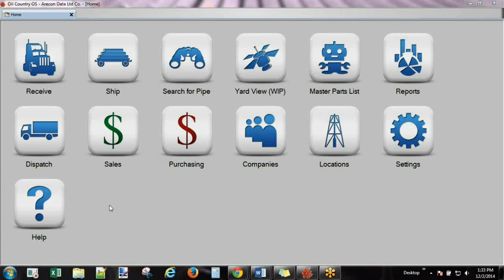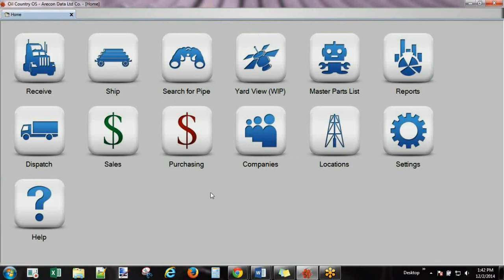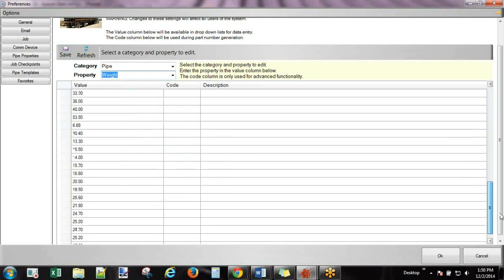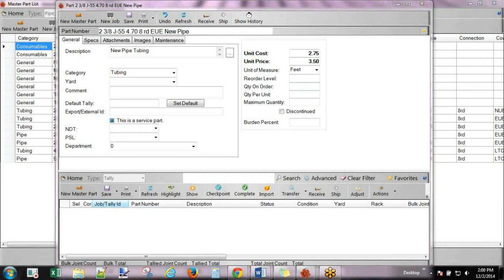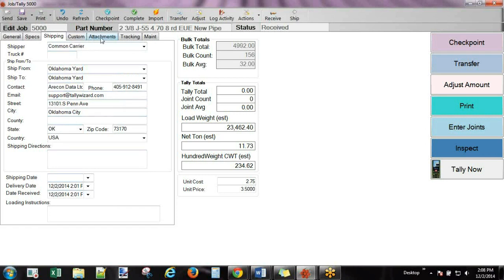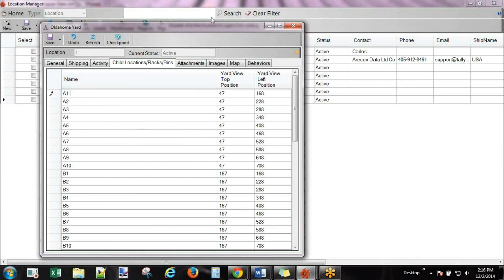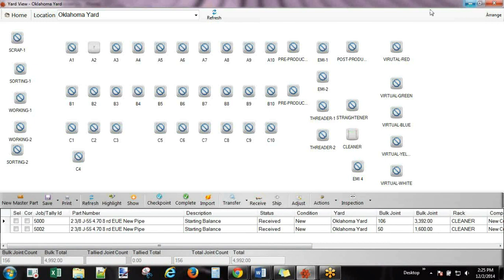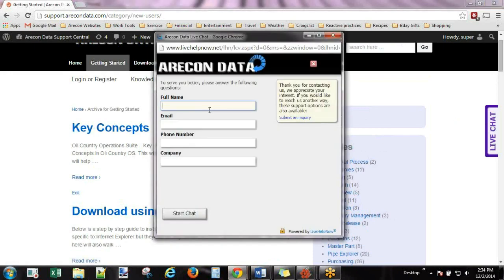[Webinar] Setup and Key Concepts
This is a webinar we conducted on 12/2/2014. It covers the initial setup as well as some of the key concepts and basic functionality. You can click the links below to skip to a particular topic.

Support Website 0:00
Home Screen 1:20
Companies 2:20
Locations 6:10
Settings 8:53
Master Parts 19:05
Job 32:15
Pipe Explorer 35:37
Yard View 41:11
Shipping 51:58